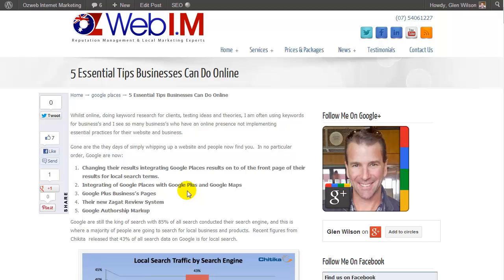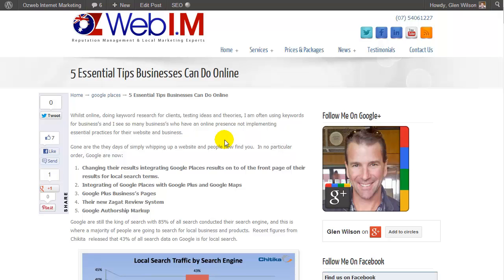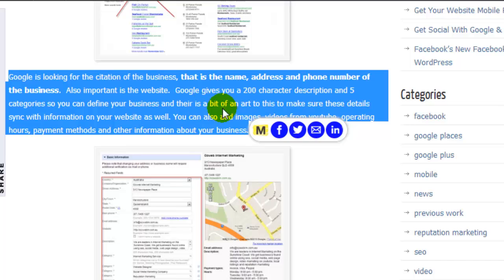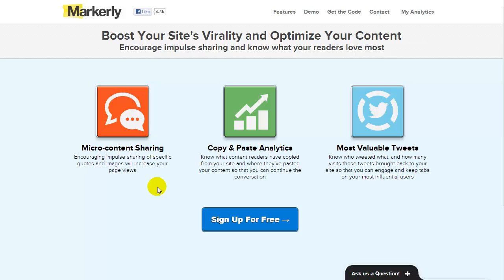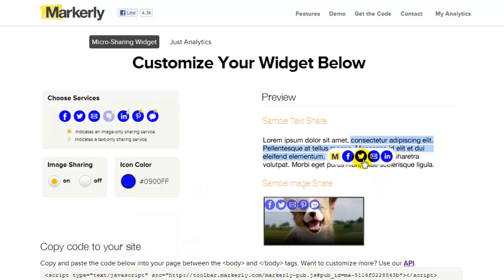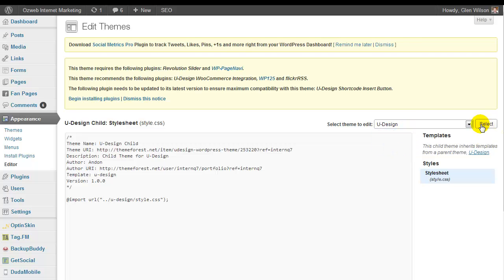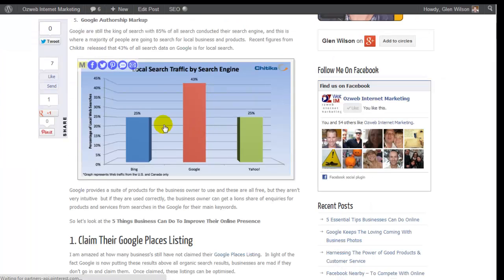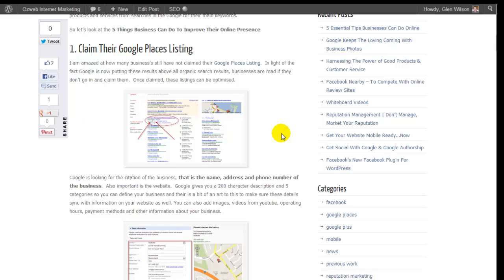Micro Content Sharing Setup On Your Wordpress Site Using Markerly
Micro content sharing is the new cool thing for social media in 2013.  Micro content sharing allows site visitors to share particular parts of your site, your images, videos or content that they like directly to their social networks.

I have found a solution using a website called Markerly.com and in this video, I show you how to set it up.

Ozweb Internet Marketing
3/13 Newspaper Place
Maroochydore, Queensland. 4558
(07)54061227